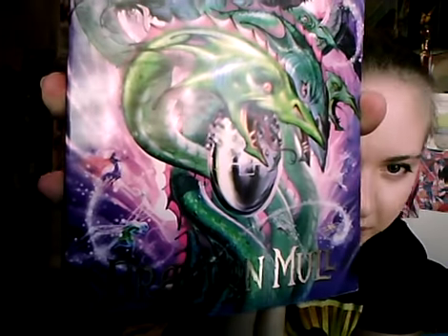My Top 10 Favorite Book Covers